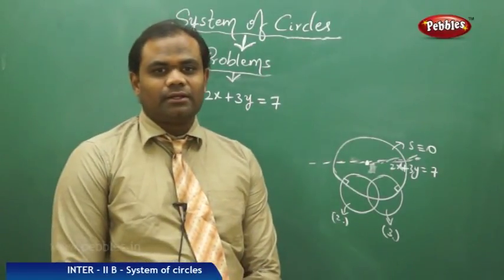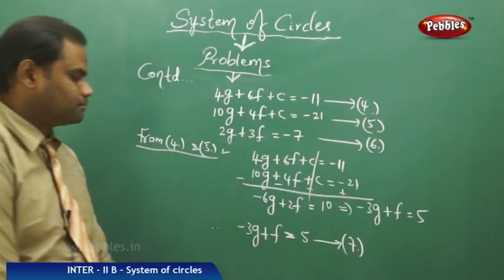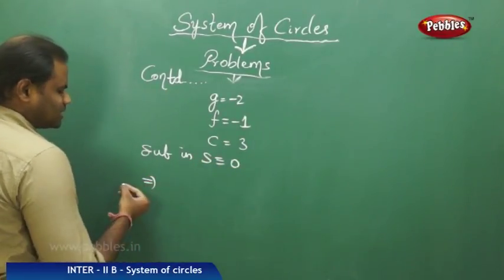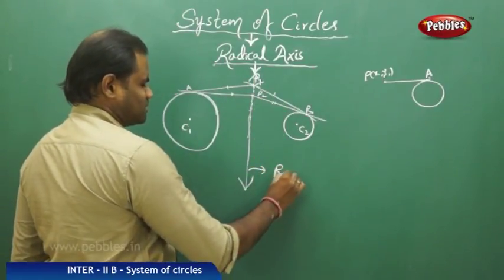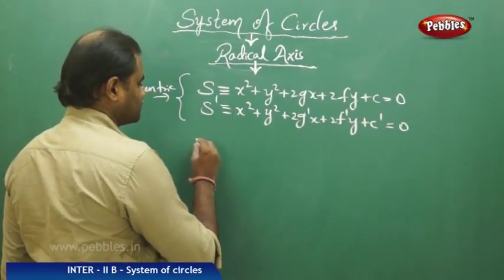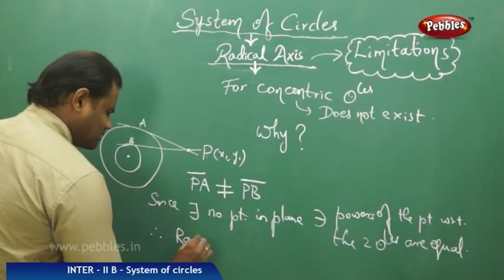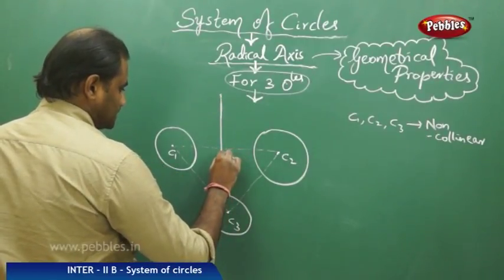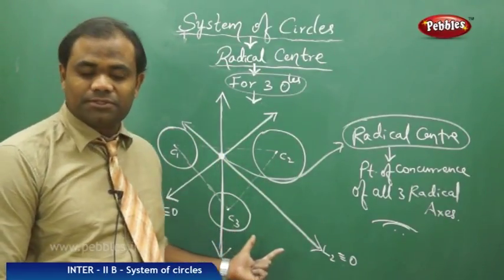Part-3 : System of Circles | Mathematics | Intermediate IIB | AP&TS Syllabus